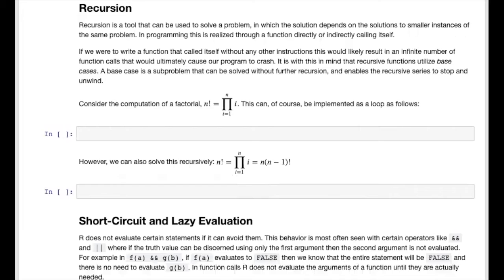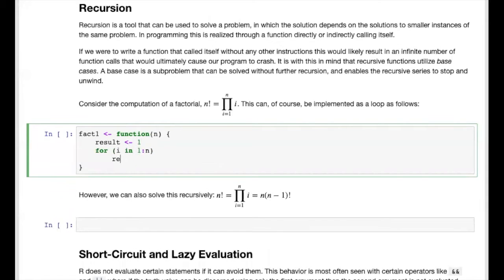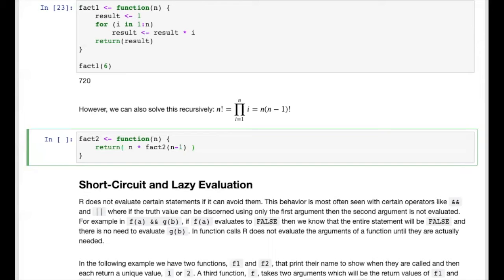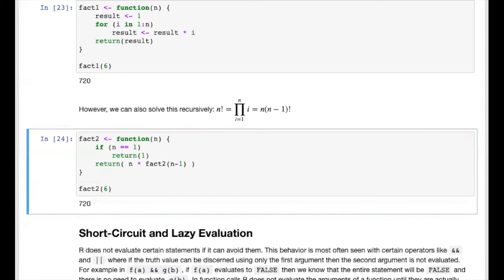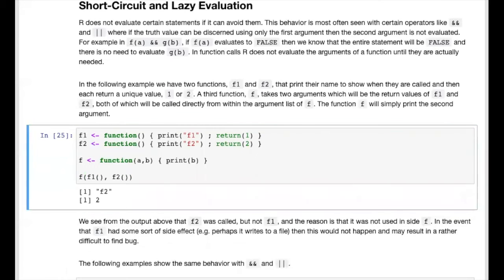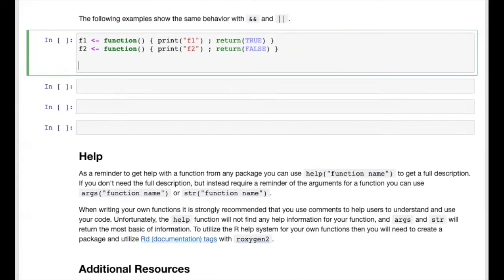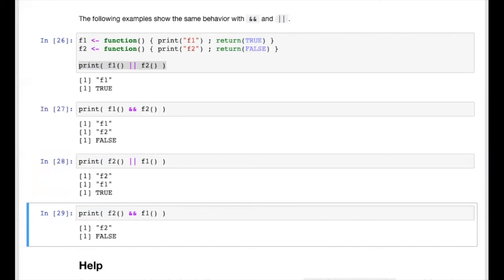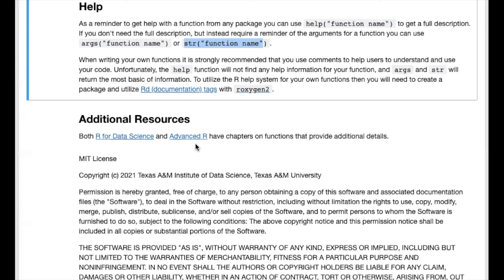Introduction to R: Functions; part 3 (06 02 func 03)